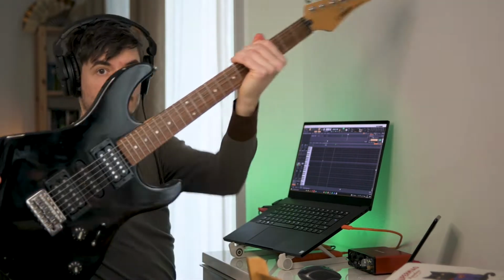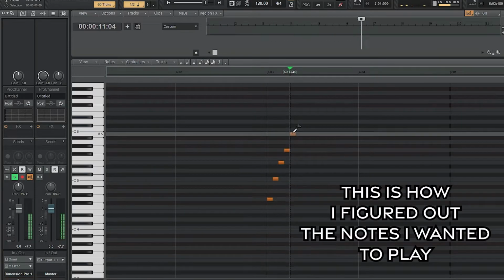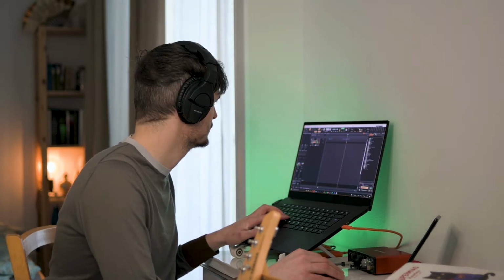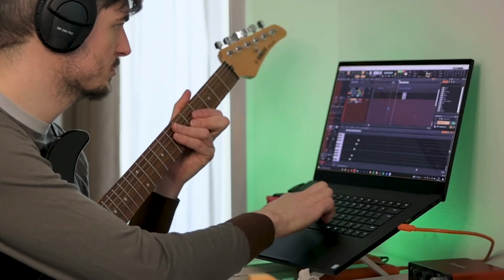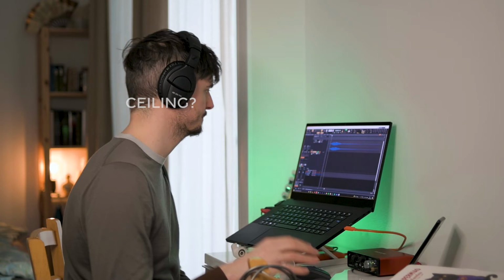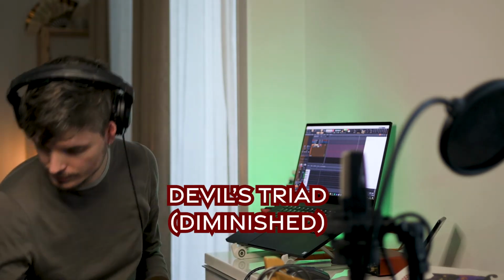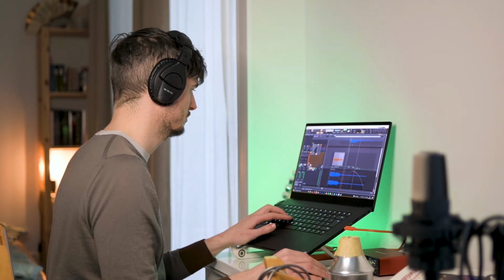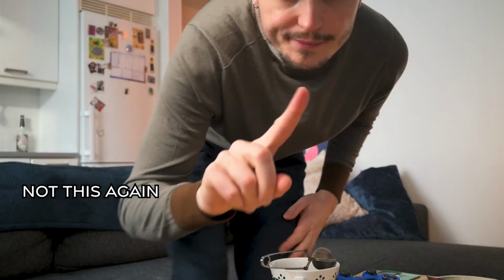How To Recreate Meme Sound Effects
I decided to try and recreate sound effects which you may have heard before. Here's how I did it. Was I successful? You decide.

I thought I'd start with these, but I'm tempted to try some others too.

All music by Aaron Stanton

Everything Mic
RGB lights
Audio Interface